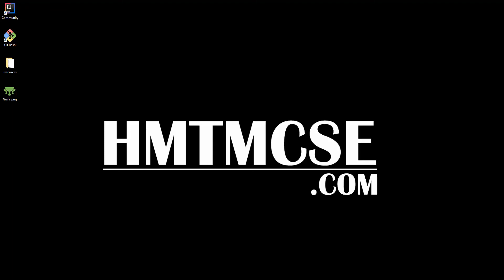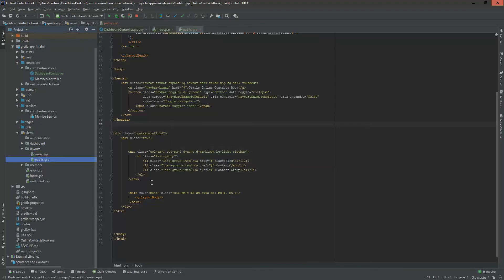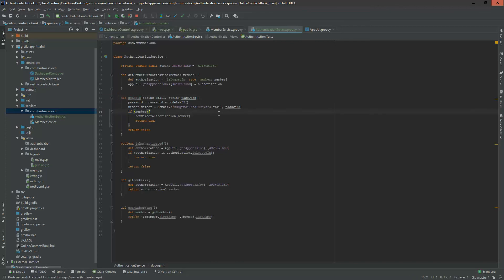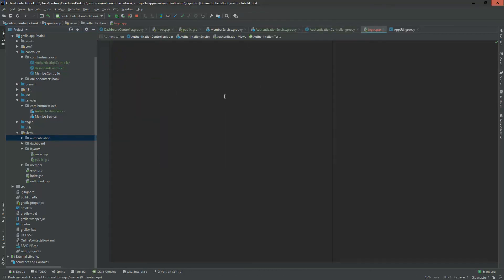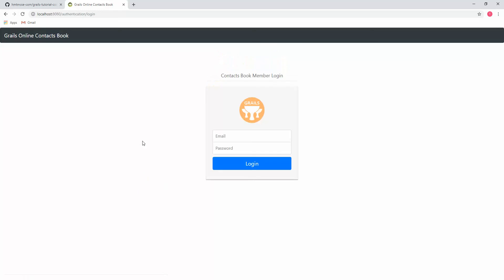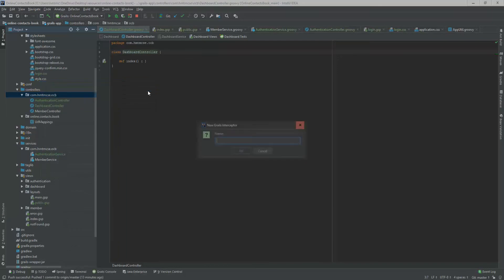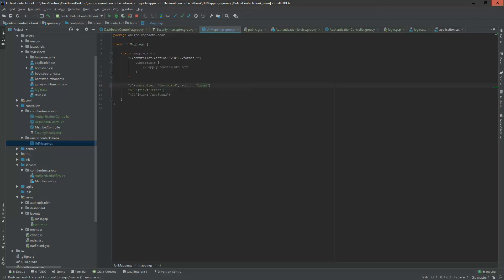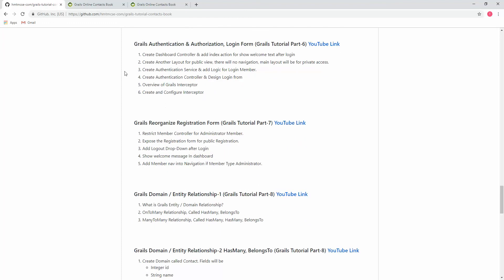Grails Authentication & Authorization, Login Form, Grails Tutorial Part 6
How to Create an Registration and Login form using grails, Grails Authentication and Authorization Tutorial, Part of Grails Online Contacts Book tutorial